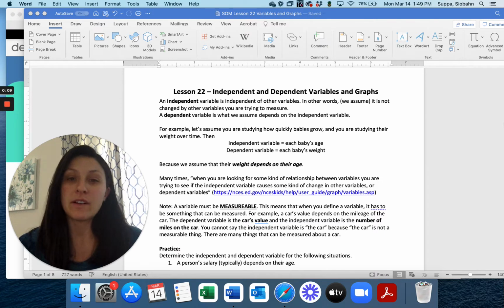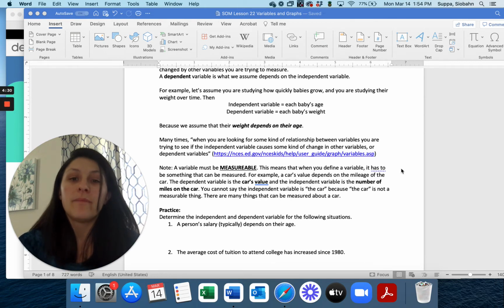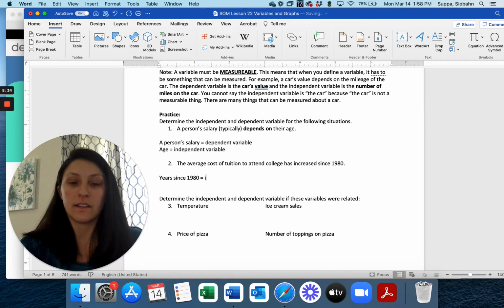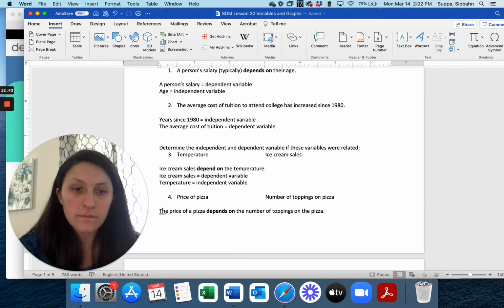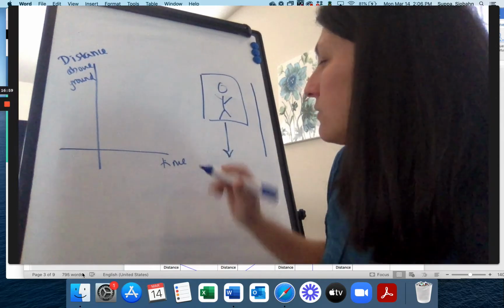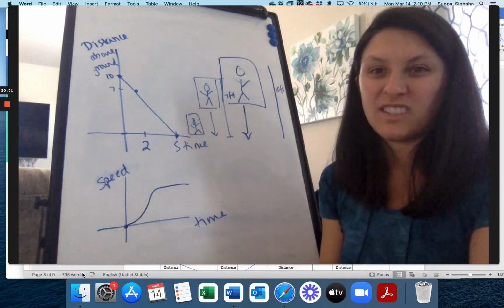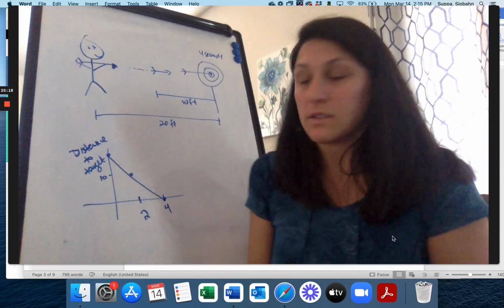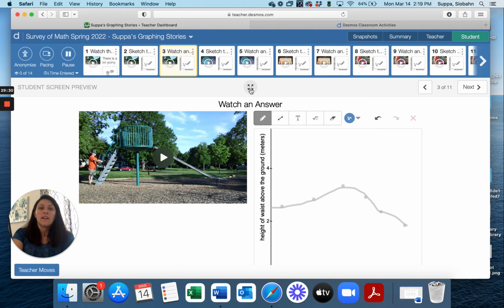Lesson 22 Variables and Graphs